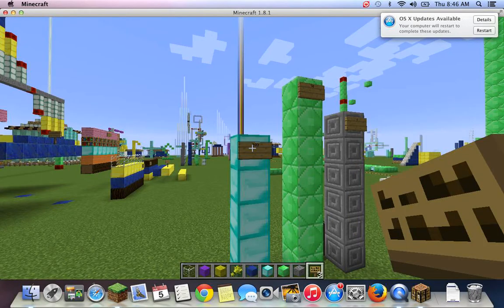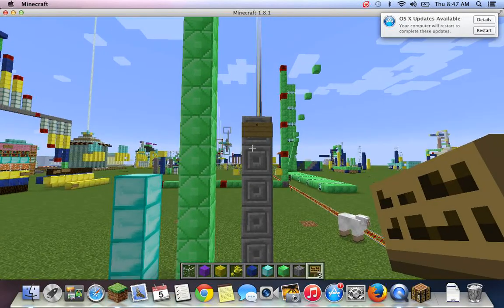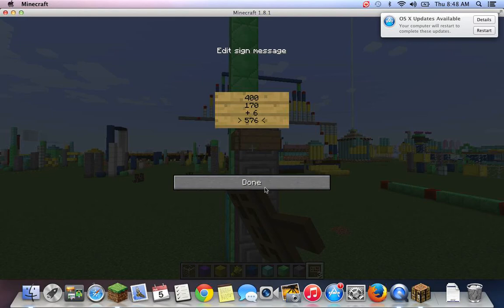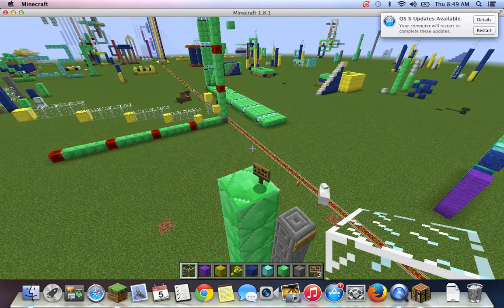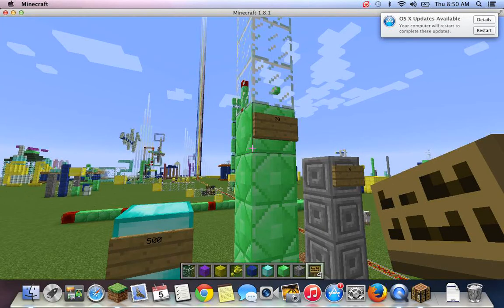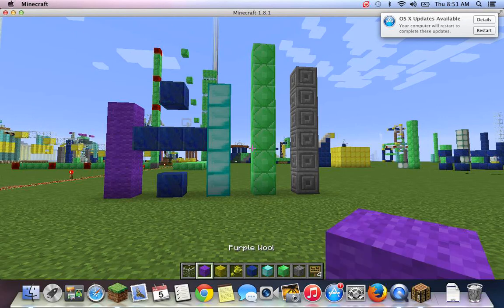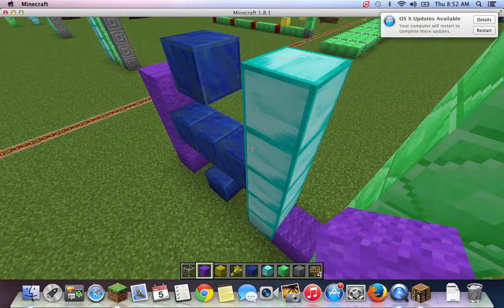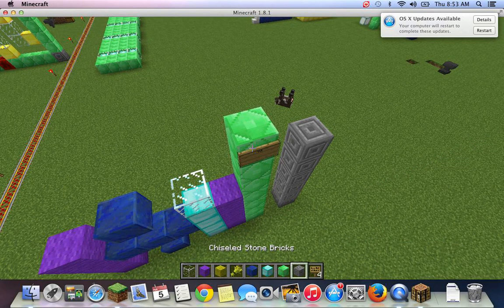Mathcraft: Long Division, Expanded Form and Upside Down Cows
Mathcraft JimPike(c)2014
This lesson is a sub plan for Eric indented to be taught at CodeRevKids